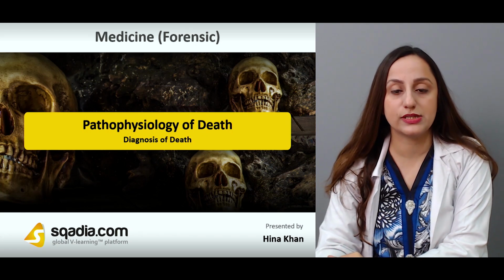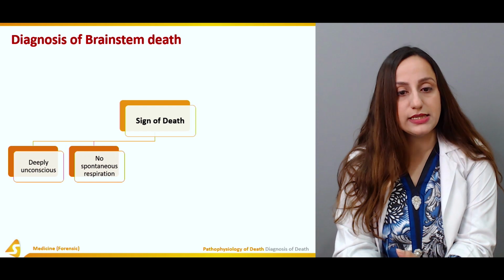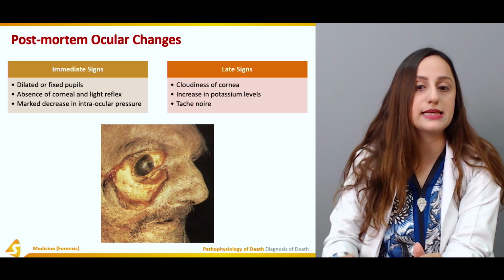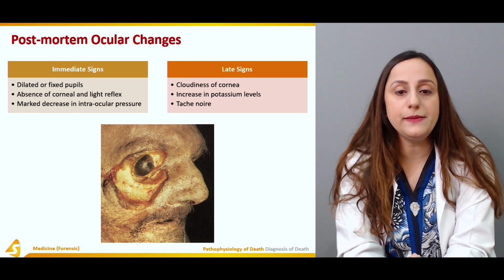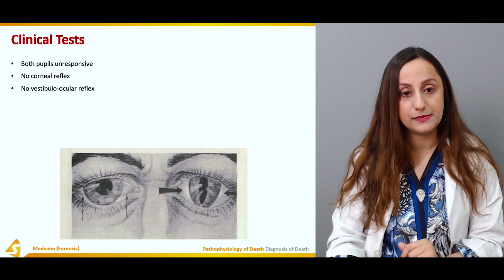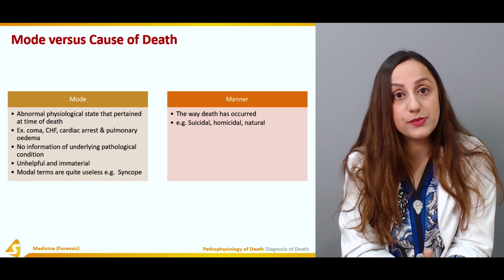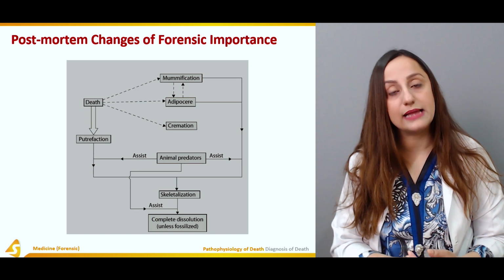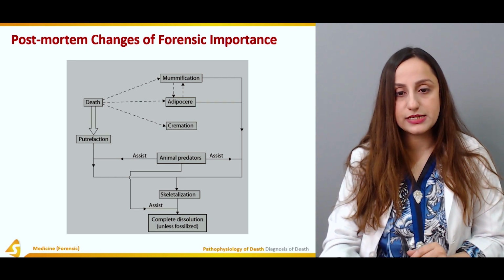Pathophysiology of Death - Diagnosis Of Death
▬ Diagnosis of Death ▬▬▬▬▬▬▬▬▬▬
In the commencement, the educator has communicated about the Diagnosis of Brainstem death. Subsequently, Post-mortem Ocular Changes alongside various Clinical Tests have been brought into consideration. Moreover, Mode versus Cause of Death alongside Post-mortem Changes of Forensic Importance has been comprehensively explicated.